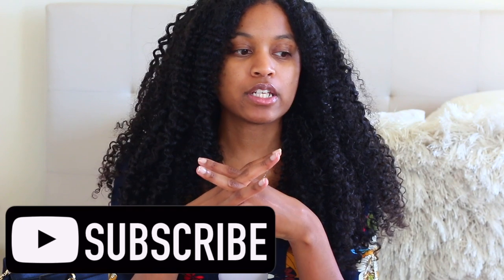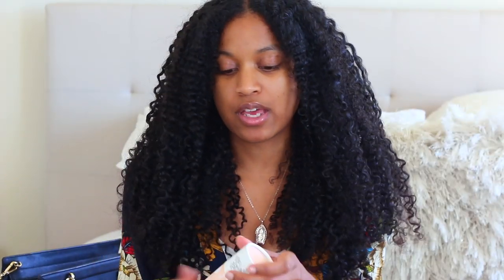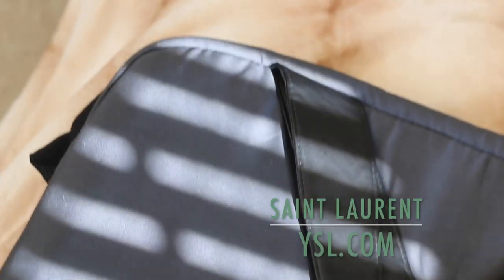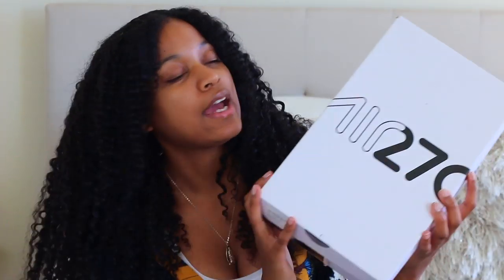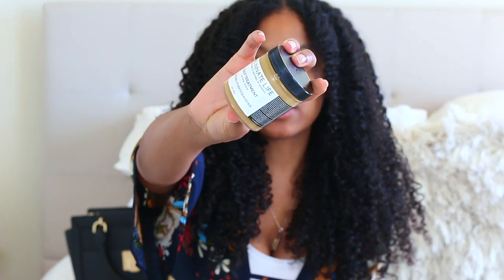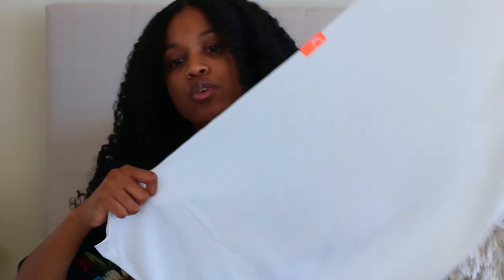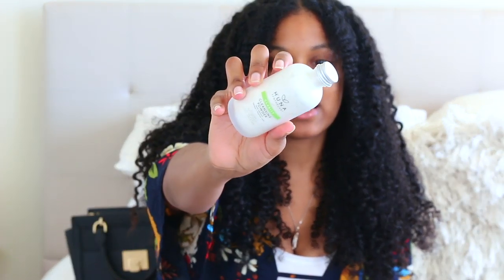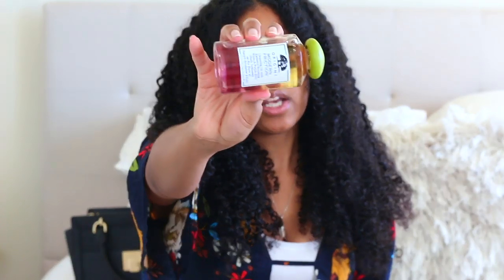MUST HAVES & BEST BUYS (ROSS, MARSHALLS, TARGET + MORE!)|2019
PRODUCTS MENTIONED

-YSL (Saint Laurent) LAPTOP BAG
Gifted

-Air Max 270 (rose gold)

-Shea Moisture Frizz Defense Shampoo
Marshalls
Shea Moisture Curl & Shine Conditioner
Ross

-Aquis Microfiber Towel
Aquis.com

-Jade Roller
Ross

-Orgins Cleansing Oil